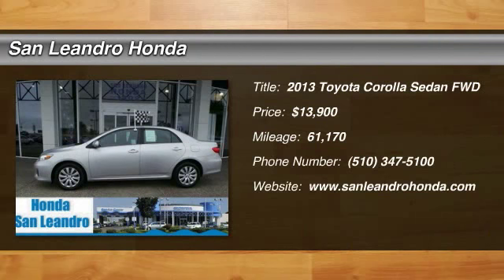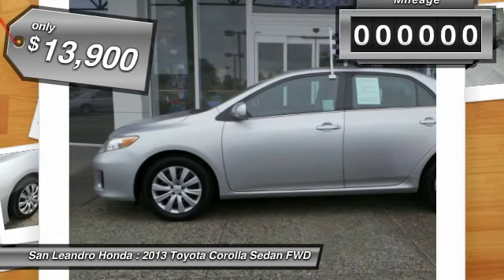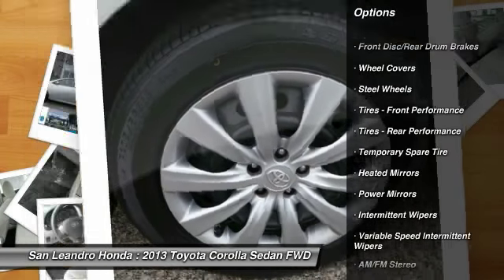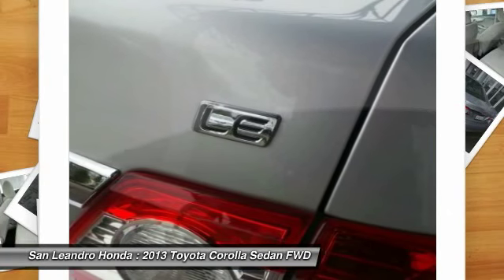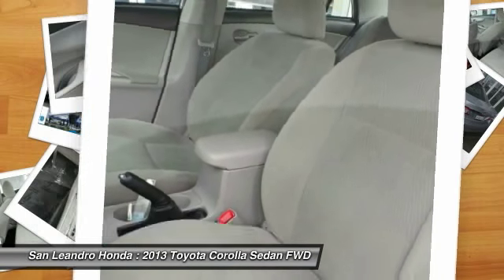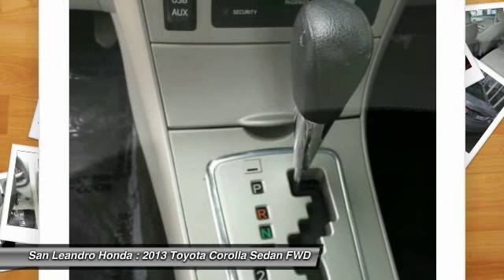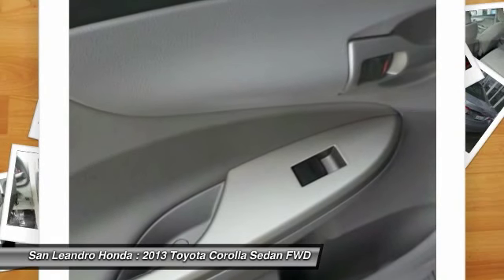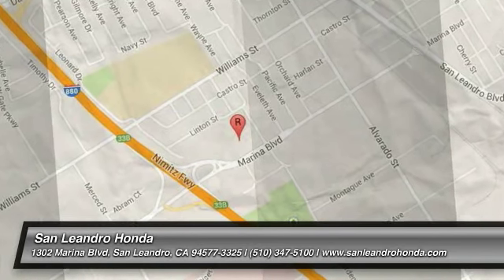2013 Toyota Corolla Fremont Ca 38874A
2013 Toyota Corolla LE - $13900

Used Car Inventory Stock# 38874A Used Car Vin#5YFBU4EE6DP105727 Used Toyota Corolla LE Sedan for Sale San Leandro Oakland Alameda Hayward serving the greater Bay Area of San Francisco Ca. This vehicle has current used car incentive deals and low price quotes, contact San Leandro Honda before your used car deals expire. Used Toyota Corolla LE Sedan comes with great customer review ratings on safety, fuel economy and reliability. San Leandro Honda's used car website offers a large inventory of Used Toyota Corolla LE to shop from and research local used car products before coming in for a test drive. Today is the right time to purchase Used Toyota Corolla LE during The Bay Area's used car sales event serving the greater Fremont area Castro Valley Union City San Lorenzo Pleasanton and Dublin Ca. Contact our Used Car Sales Team at or visit our Used Car Dealer website Used Toyota Corolla LE listed on Autotrader.com Cars.com Edmunds.com and Craigslist.com